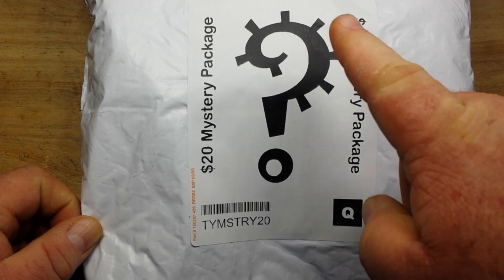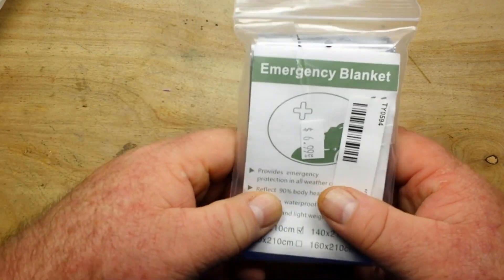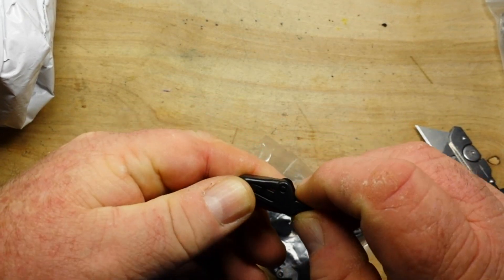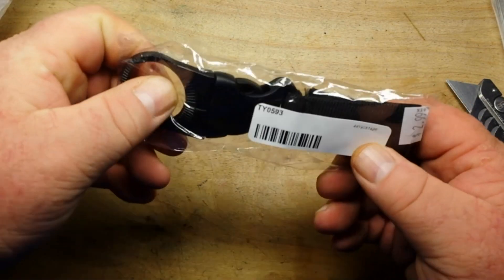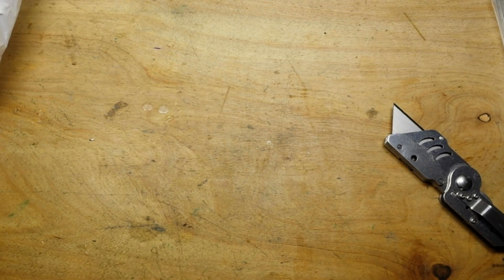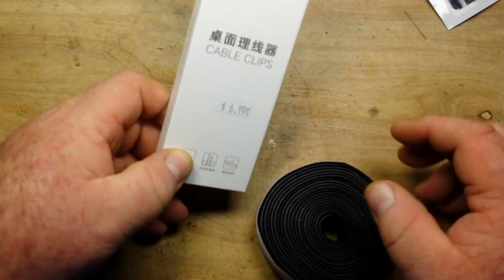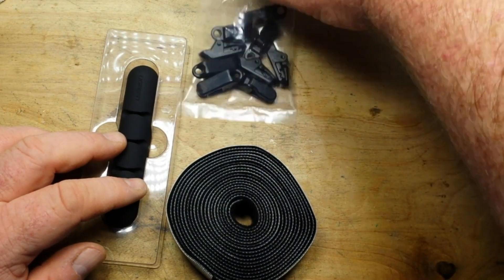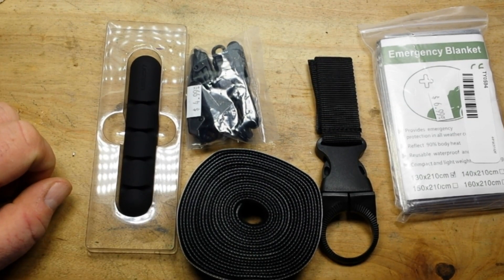$20 Mystery package from Gigaparts